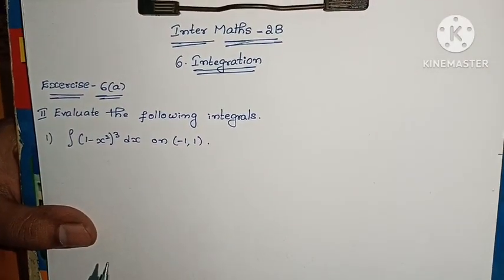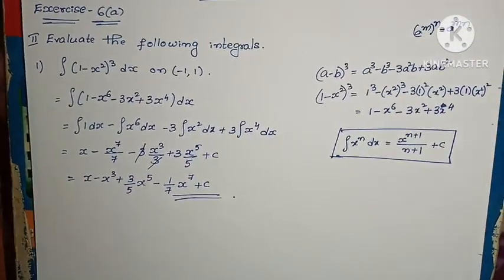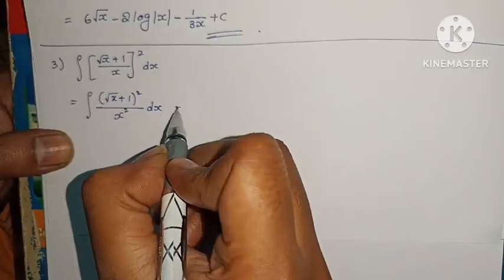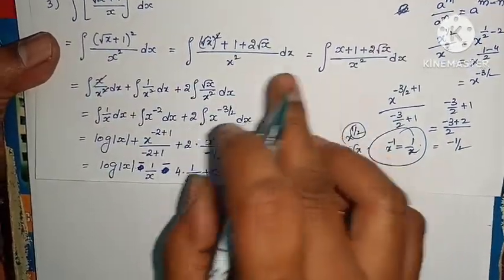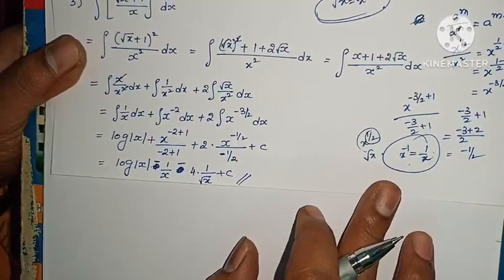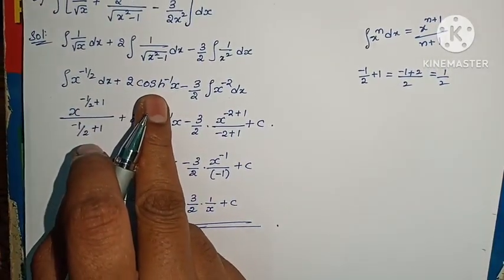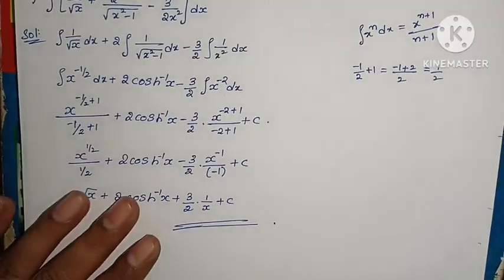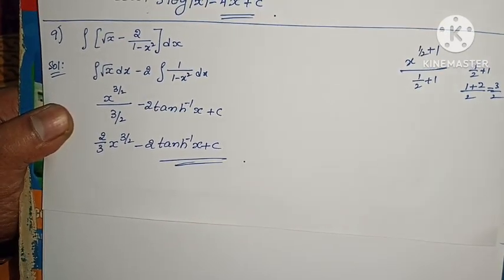Inter Maths-2B - Integration - Exercise-6(a)- 2nd roman- 1 to 9 problems